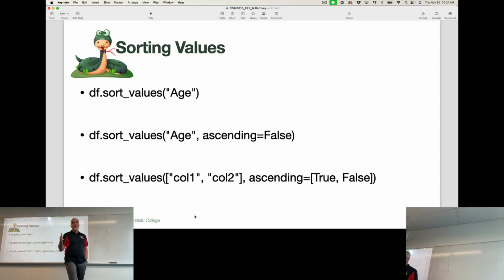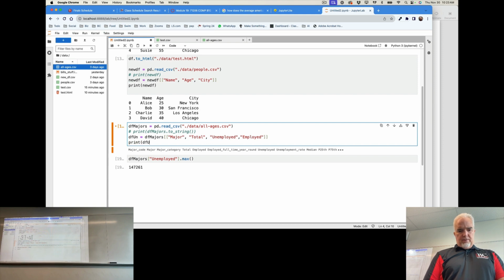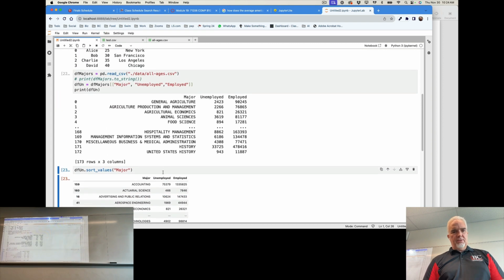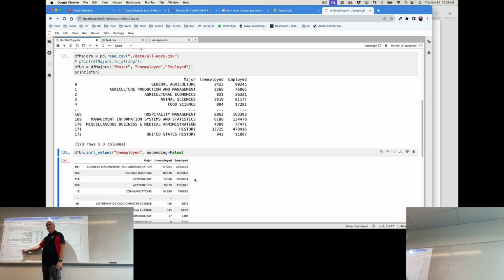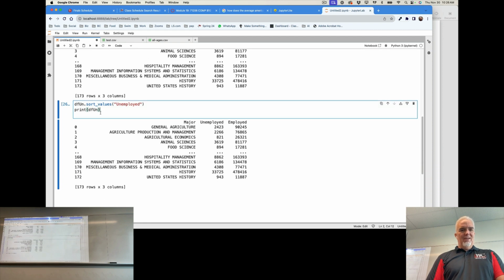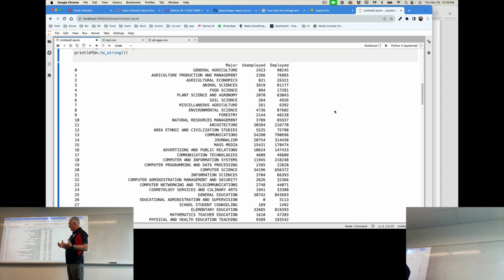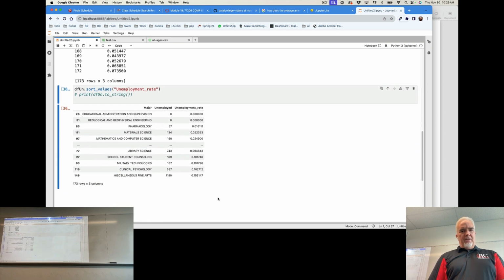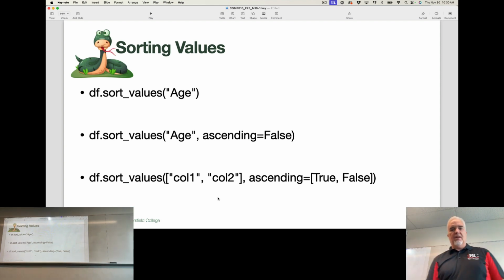Python - Module 19 - Sorting DataFrames in Pandas (Fall 2023)